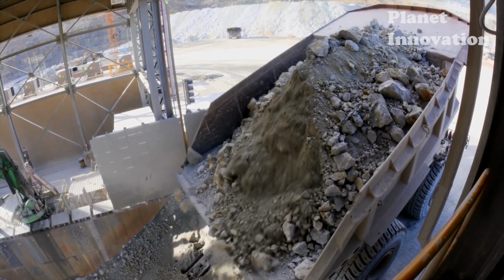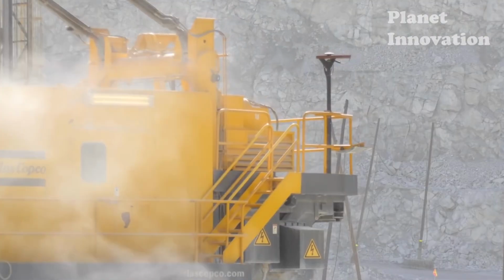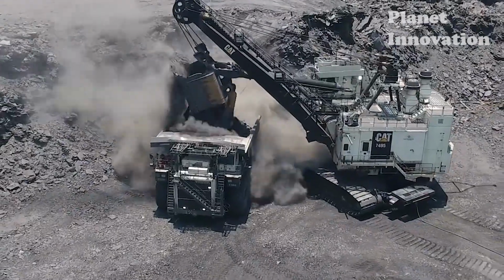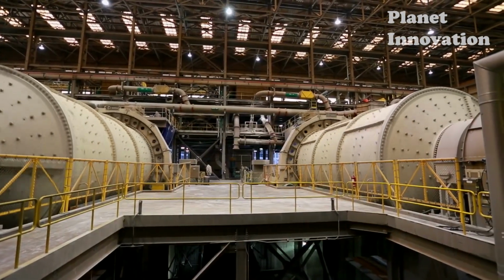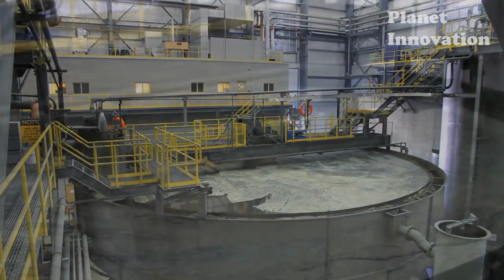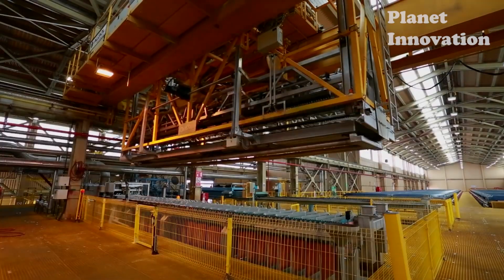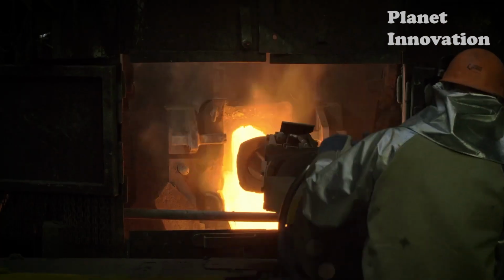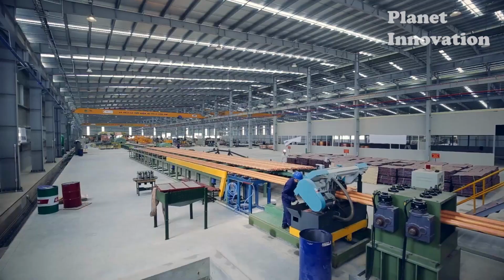How Copper Is Mined & Recycled - Incredible Copper Manufacturing Process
Copper is an important element in the development of the world. Because it is widely used in many industries: transportation industry, electronics and many other industries. This is one of the best thermal and electrical conductors. In particular, it is corrosion-resistant, flexible, malleable and can be recycled indefinitely. In addition, due to its antibacterial properties, it is used in hospitals. People have known how to use this metal thousands of years ago. Today with modern technology, people can exploit tens of millions of tons every year.